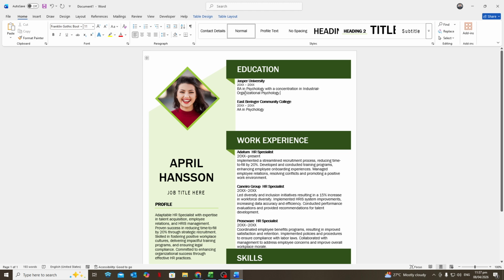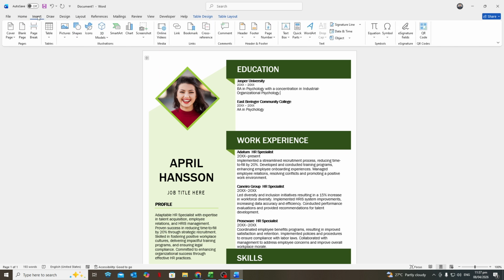How to add footnotes in google docs (Latest Update)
How to add footnotes in google docs

In this tutorial, you’ll learn how to add footnotes in Google Docs easily and correctly. Footnotes are essential for academic writing, research papers, reports, and essays because they allow you to add references or extra explanations without cluttering your main text.

I’ll guide you step-by-step on how to insert footnotes, add citations, edit existing notes, and format them properly for a clean and professional document. You’ll also learn shortcuts and best practices to manage footnotes efficiently in Google Docs.

By the end of this video, you’ll be able to use footnotes like a pro and improve the quality of your academic and professional documents.